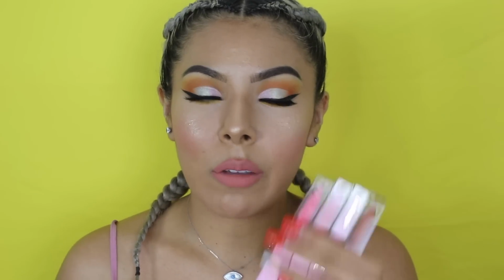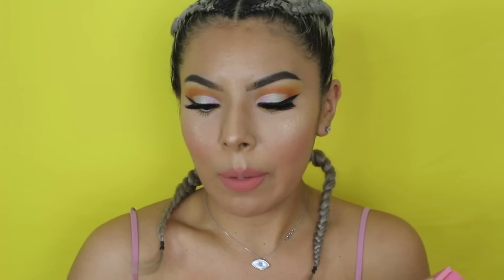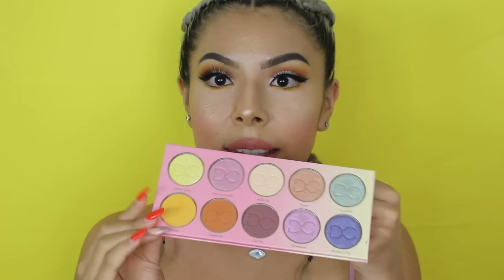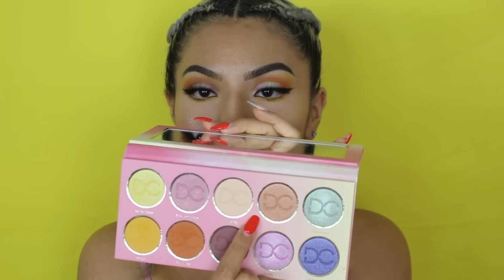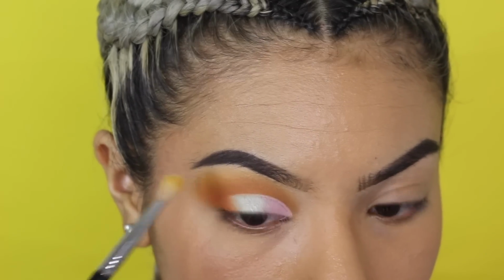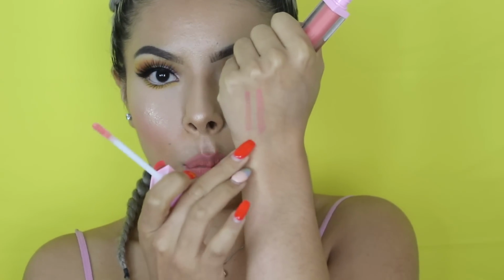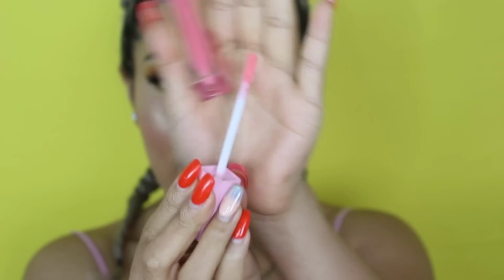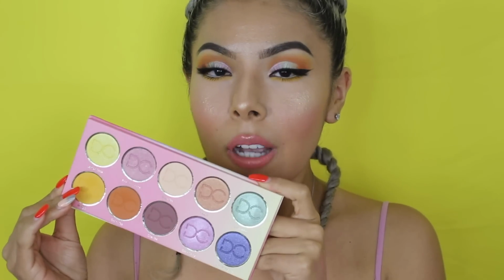WORTH THE BUY OR NAW?!? || DOMINIQUE COSMETICS LEMONADE COLLECTION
OPEN ME!

LEMONADE PALETTE IS CURRENTLY SOLD OUT! WILL BE BACK SOON! THE BUNDLE IS SOLD OUT TOO! BUT!!! THE LIP GLOSSES ARE AVAILABLE FOR $17.00 AND THE LIP GLOSS BUNDLE IS $60

XOXO